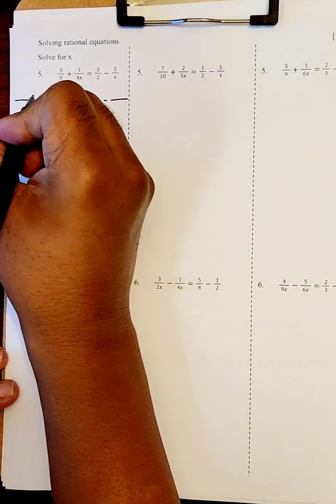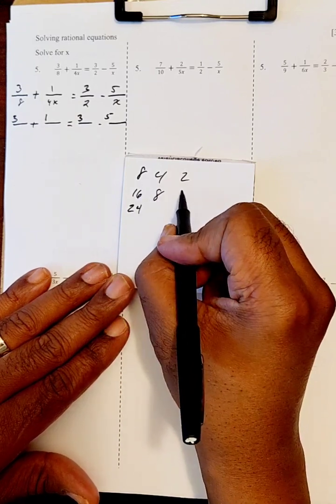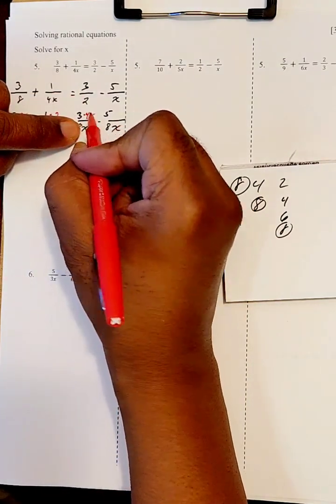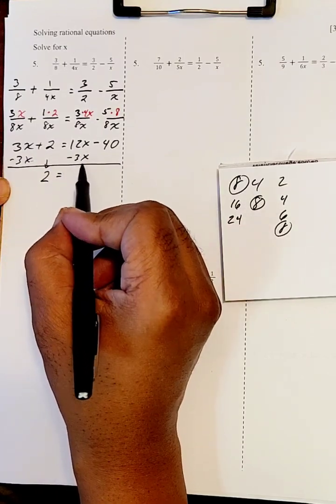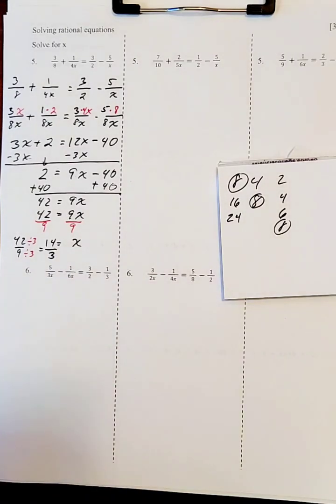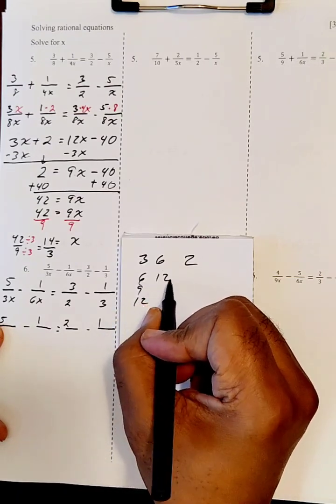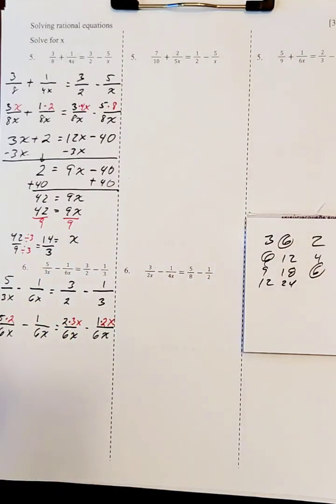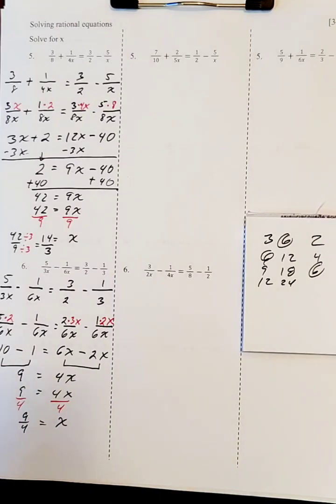Intermediate Algebra 34.3